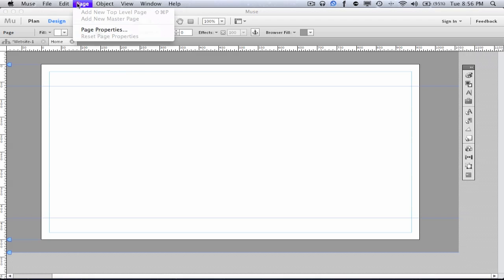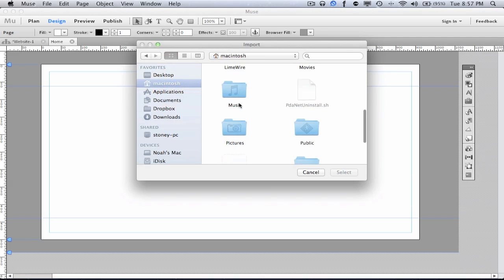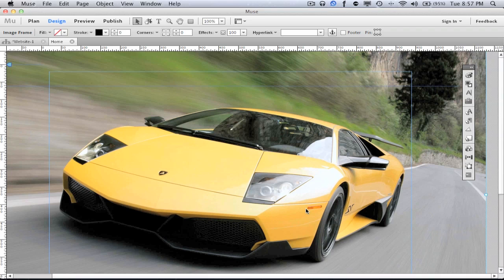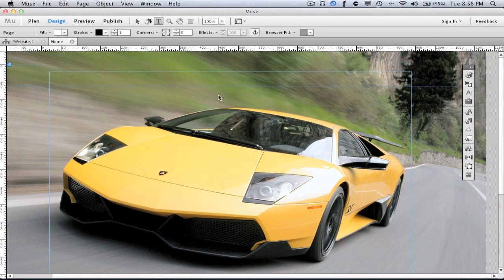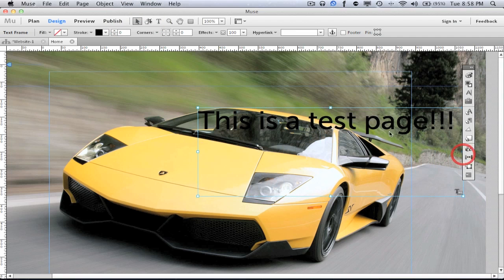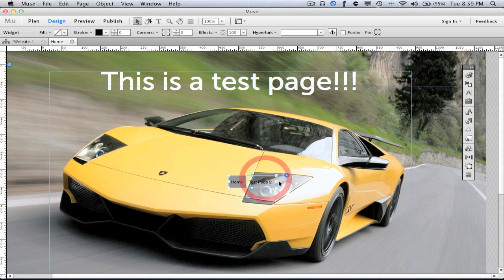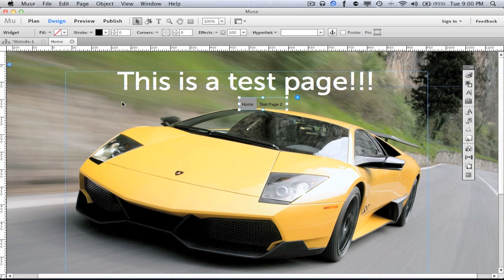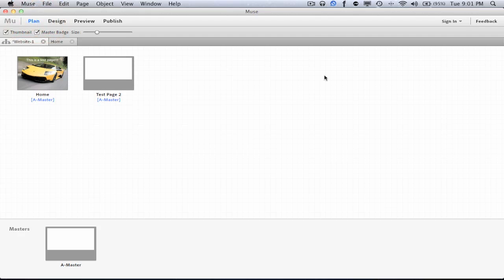Adobe Muse Tutorial Part 2: Learning/Creating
This is the second part of the two part tutorial on learning Adobe Muse. I show you how to create a simple website. I also show the tools used and the process on how to create a simple but super easy website!